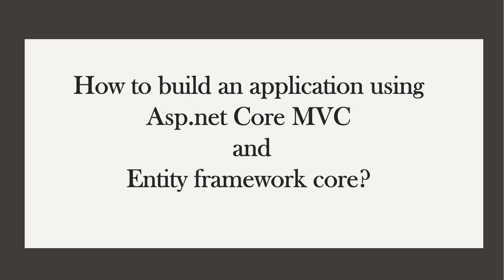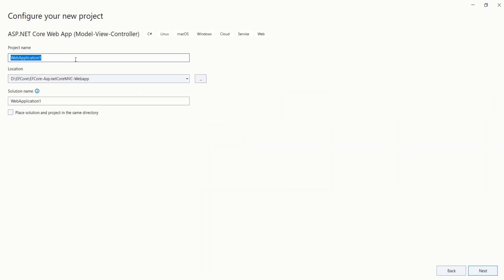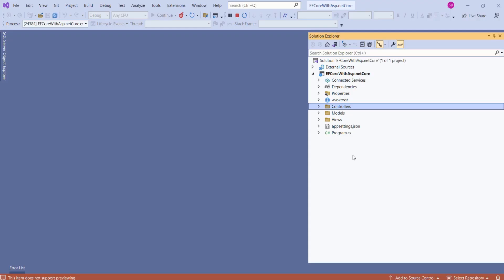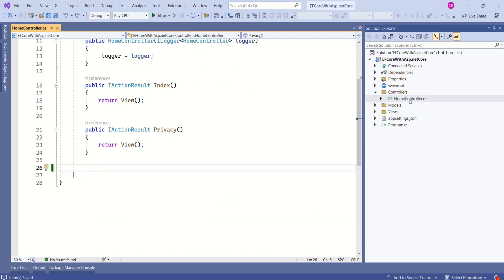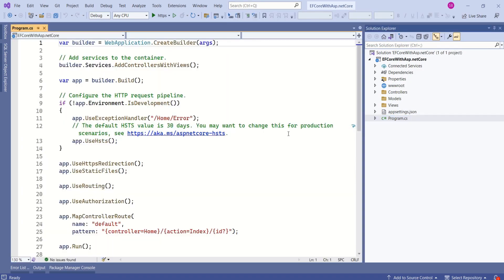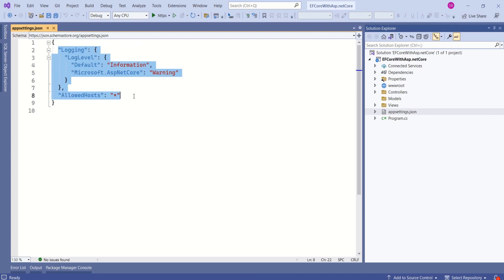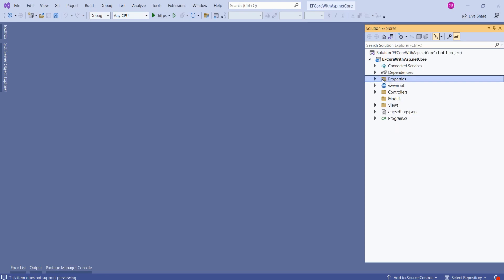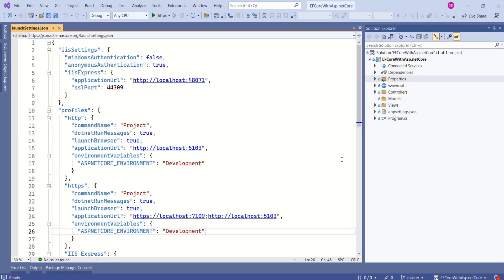Part-2: Create new project | Employee records management | Asp.net Core MVC 7.0 project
In this video we are creating asp.net core MVC 7.0 project using visual studio

Asp.net Core MVC 7.0
Entity framework core 7.0
Create asp.net core MVC 7.0 application